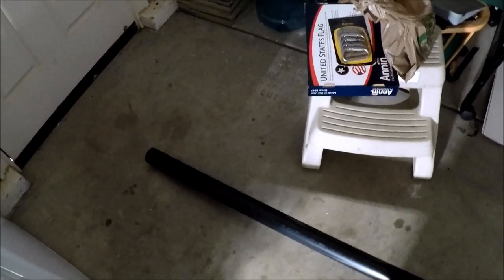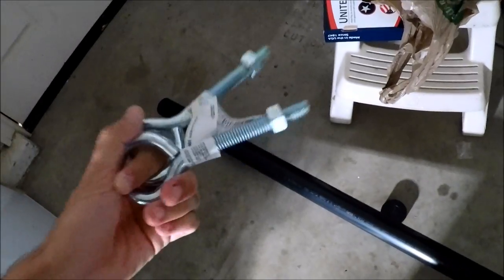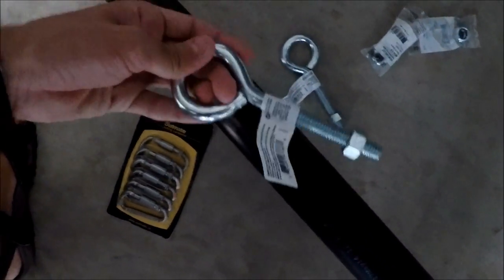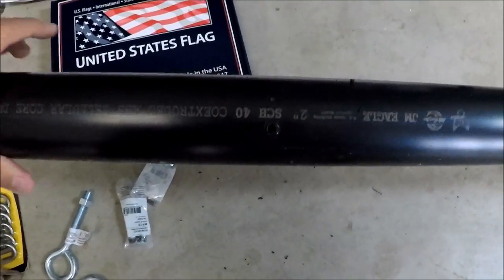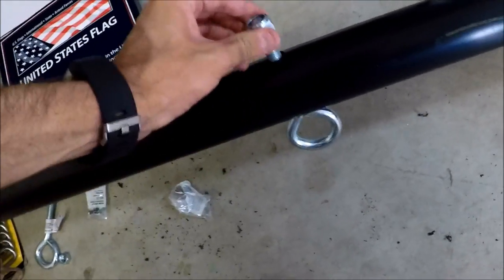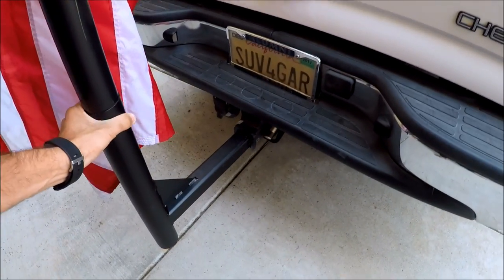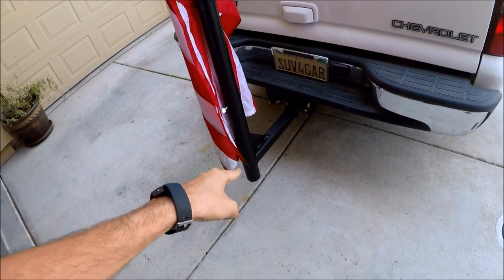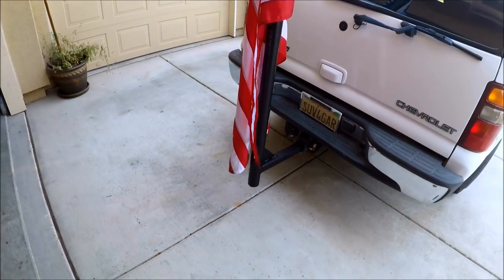EASIEST WAY to Mount a Flag Pole to SUV or Truck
A quick tutorial showing how to create and install a flag pole on the back of your SUV or Truck (hitch receiver required.) Hope this video helps anyone who was looking for a fairly quick and easy way to show their pride for their country, state, favorite sports team, etc.

 Supplies List:
-PVC pipe or equivalent for pole
-Carabiners
-2 Eye Bolts
-Flag
-Locking Nuts (optional)
-Drill and drill bit (same size as bolts)

And a warm thank you to Soundcloud artists for their musical contribution to my video! Below is more info about them if you want to check 'em out!